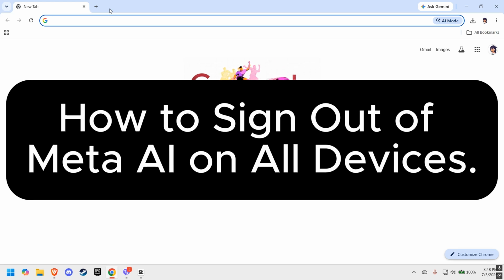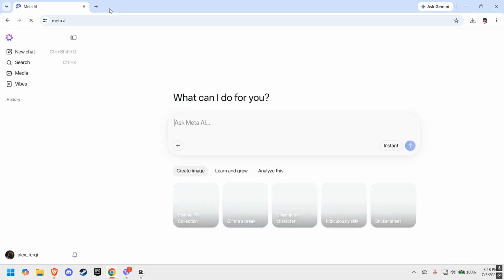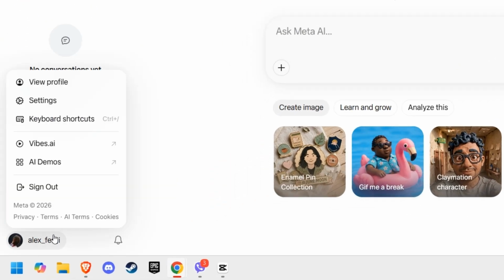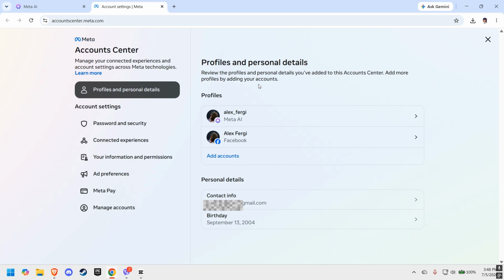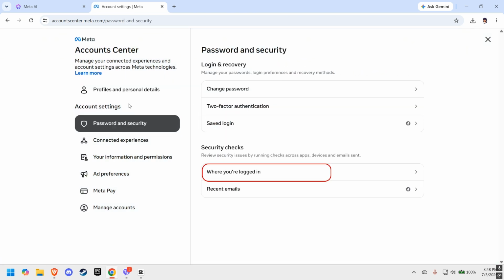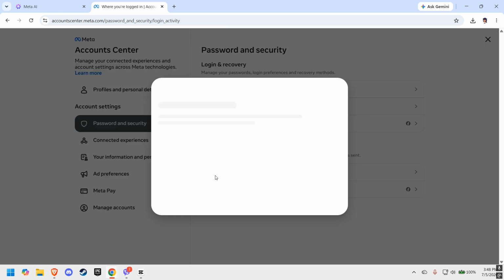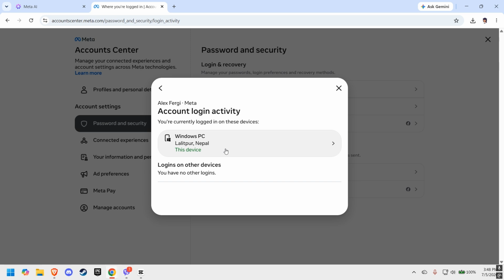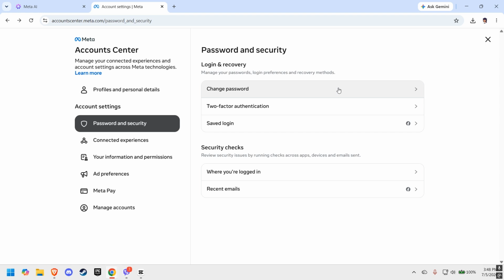How to Sign Out of Meta AI on All Devices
**Learn how to Sign Out of Meta AI on All Devices** in this step-by-step tutorial. If you want to **log out of Meta AI**, improve your **Meta AI account management**, or **remove Meta AI from all devices** for better security, this guide will walk you through the process.

In this video, you'll discover how to **sign out of Meta AI on all devices** safely. You'll also learn about **Meta AI account logout** options, important account security tips, and how to manage your account more effectively using this **Meta AI security tutorial** and **Meta AI Guide 2026**.

**Timestamps:**
0:00 Introduction
0:20 Sign Out of Meta AI on All Devices

* Meta AI account management
* Meta AI Guide 2026